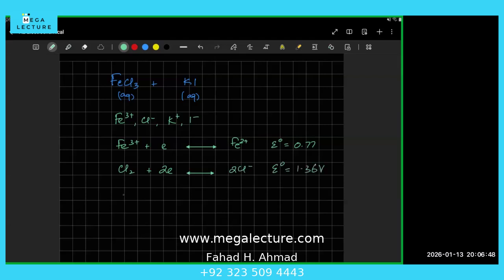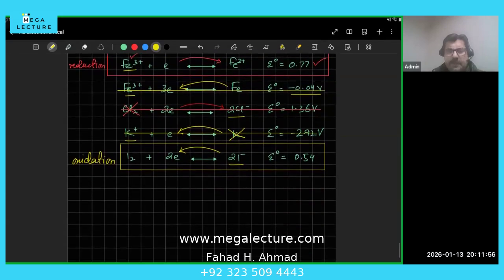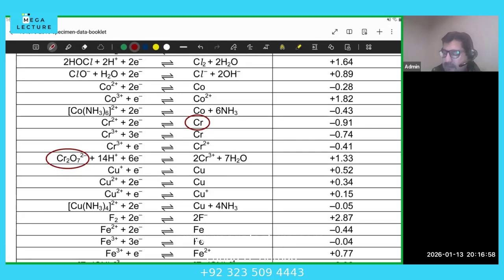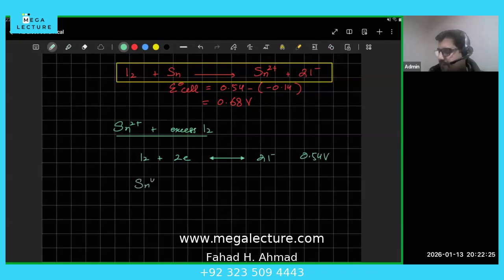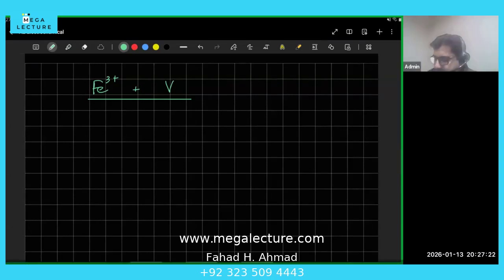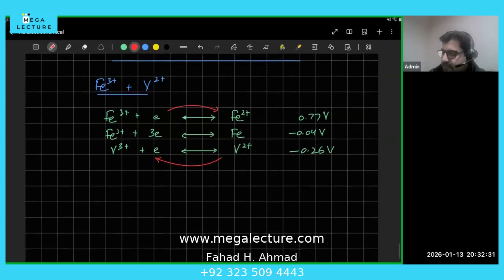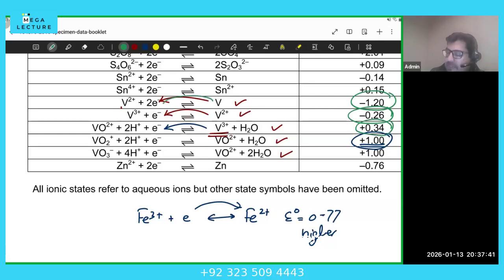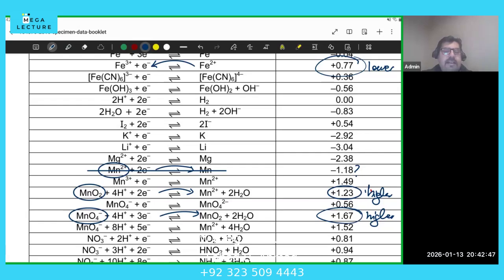A-Level Chemistry 9701 | Electrochemistry: Electrode Potentials & Redox | MEGA Lecture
Recorded A-Level Chemistry (CAIE 9701) class with Sir Fahad at MEGA Lecture — electrochemistry and electrode potentials:

- Writing electrode half-equations and identifying the reagents in a redox system
- Using standard electrode potentials (E°) to decide which species gains or loses electrons
- Combining half-cells and calculating E°cell to predict feasibility
- Handling species with multiple oxidation states, such as vanadium and manganese
- Worked examples balancing redox equations and confirming oxidation states